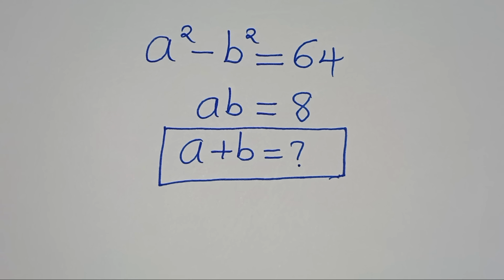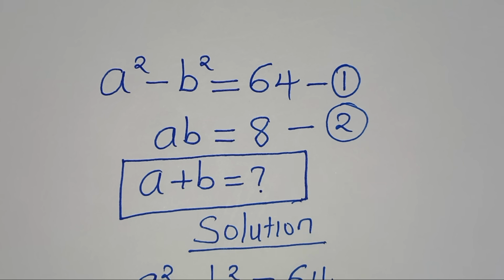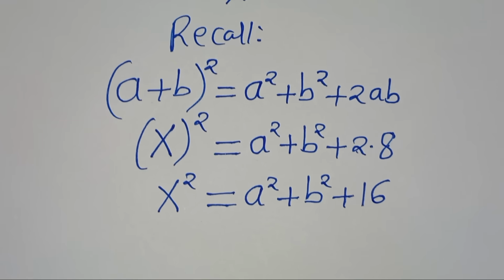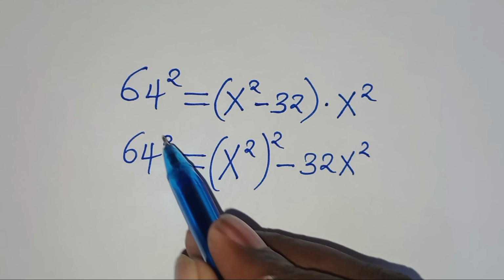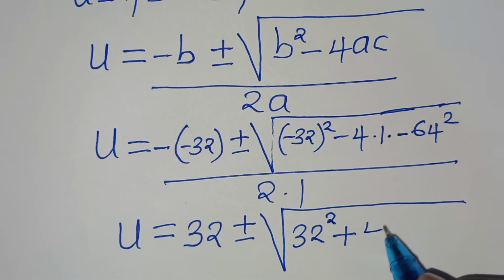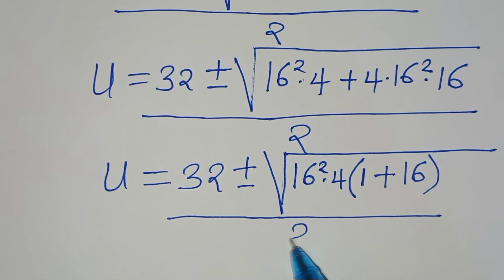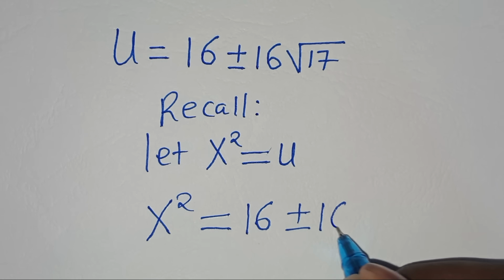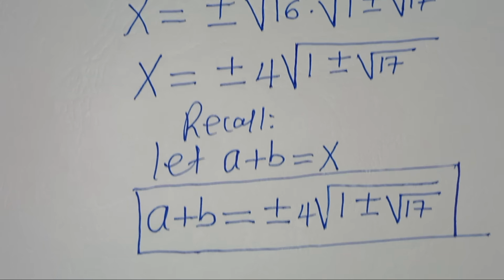The German Math Olympiad Problem That 99% of Students Get Wrong!